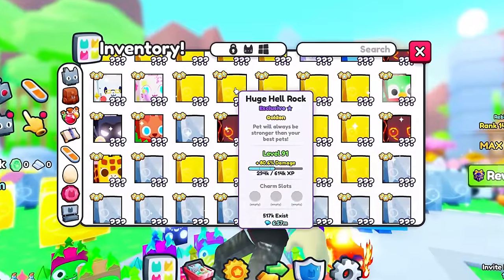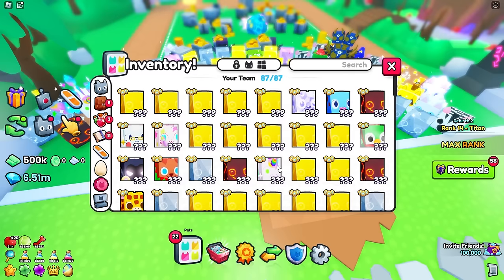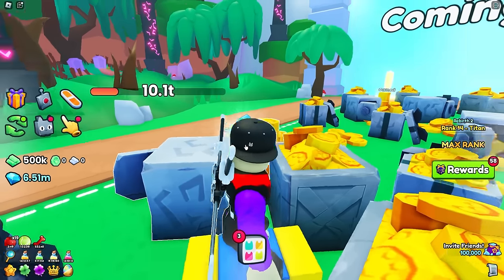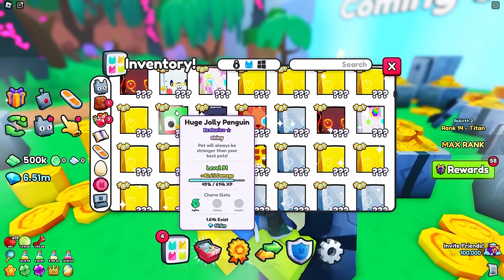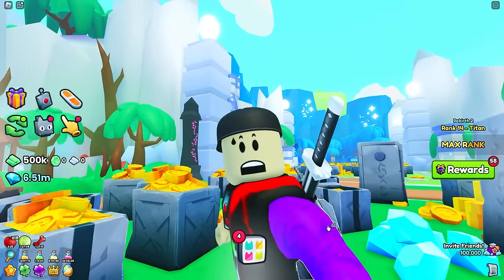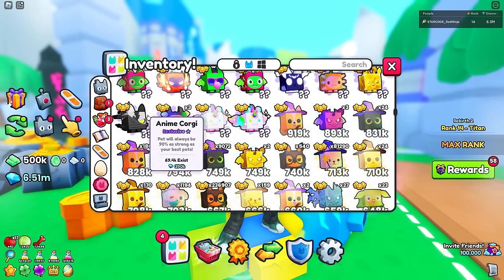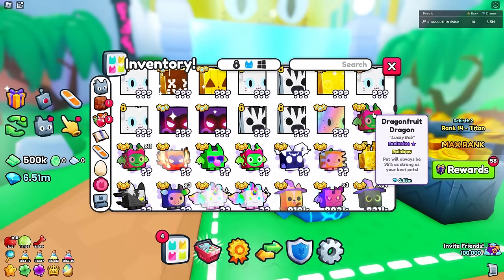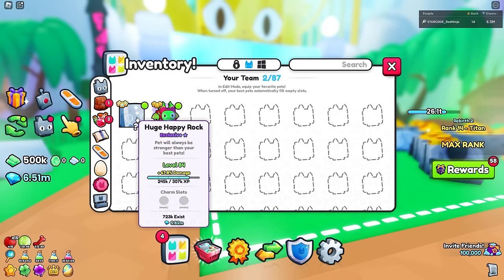DONT Buy Huge Pets...Do This Instead To Become OP FASTER! | Pet Simulator 99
Thank you for supporting me by using Starcode Redninja